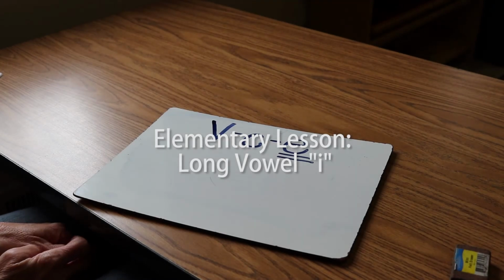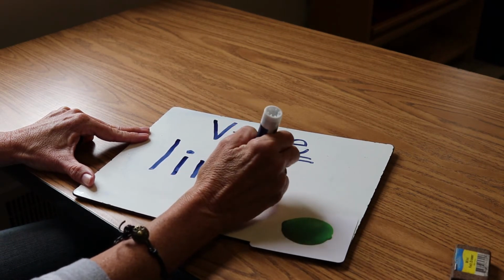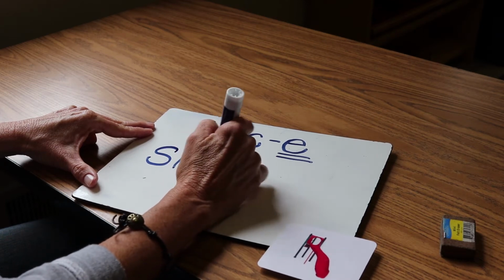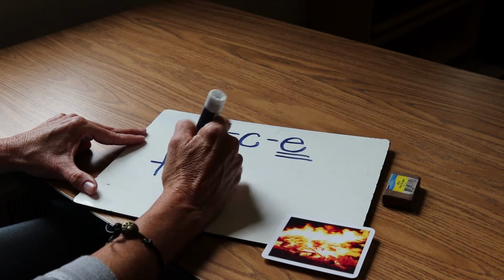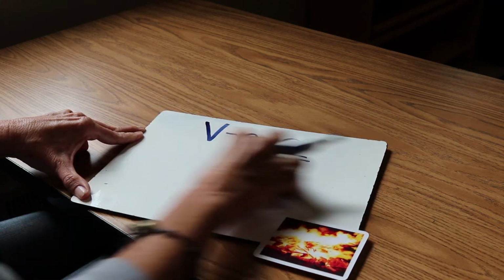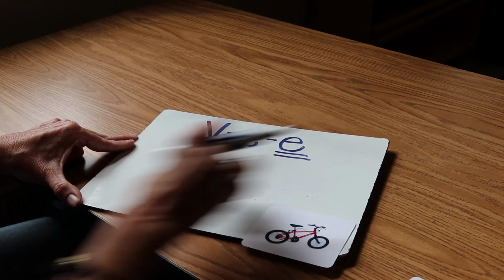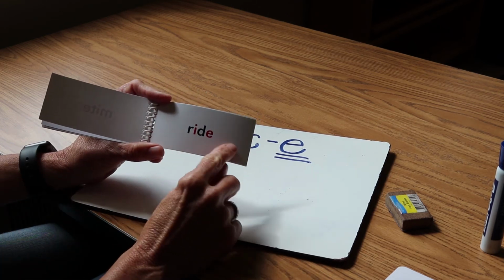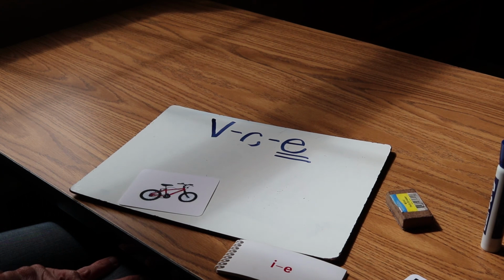Elementary Lesson: Long Vowel Sound i